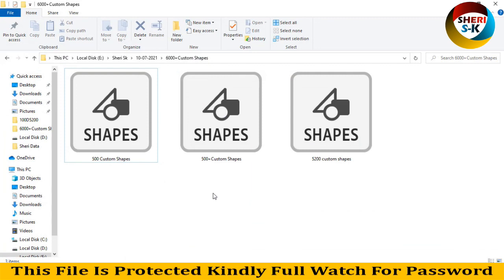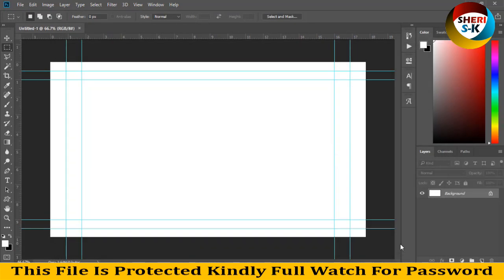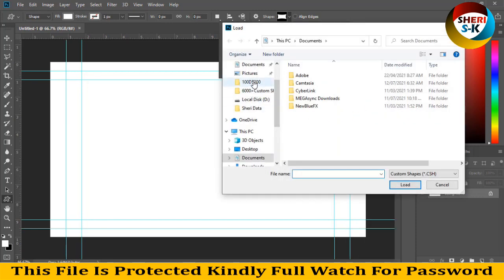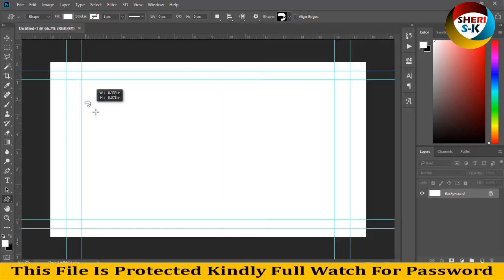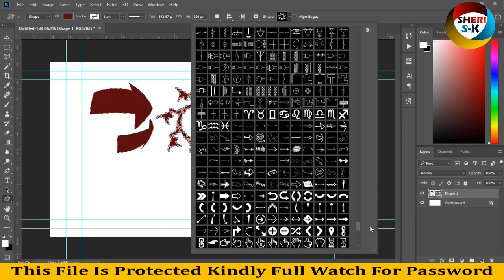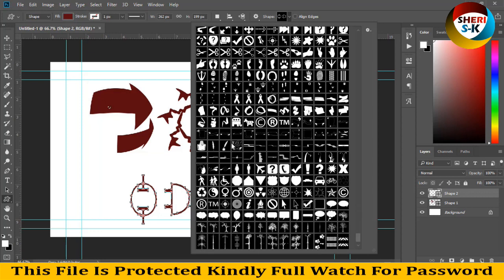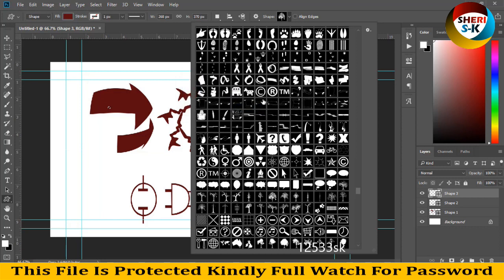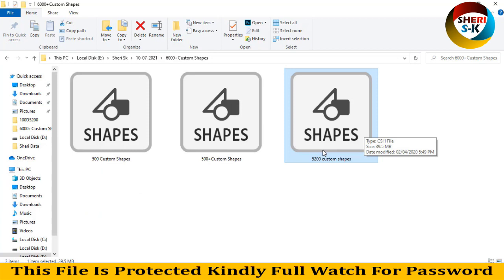6000+ Custom Shape Download for Photoshop And Illustrator |English|Photoshop Tutorial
Photoshop Files Templates
Brochures Templates
Business Cards Templates
Tri-Fold Templates
T-Shirts Templates
Bi-Flod Templates
Frames Templates
Book Cover Templates
Infographic Templates
Wedding Album Cover Templates
Professional Stationery
Youtube Thumbnails Templates
Certificate Templates
Banners Templates
Stickers Templates
Logo Templates
Letterhead Templates
Flyers Templates
Poster Templates
Cv Resume Templates
Slideshow Templates
Promo Templates
Logo IntroTemplates

6000+ Custom Shapes For Photoshop Download
6000+ Vector Shape for Photoshop
Photoshop Custom Shapes Download
Ultimate Collection Of Custom Photoshop Shapes
Photoshop Custom Shapes
Sources and Sets of Photoshop Custom Shapes
Custom shapes for Photoshop 2021